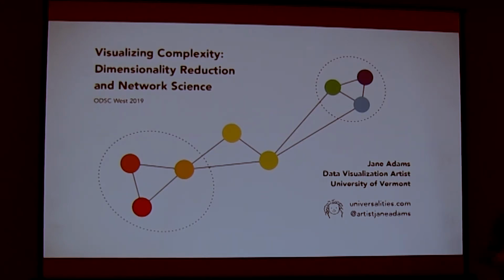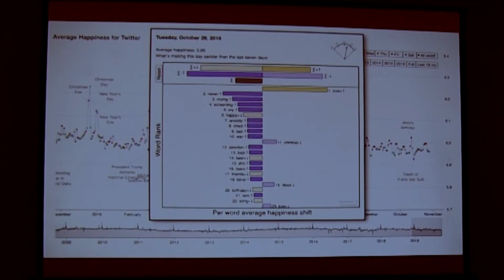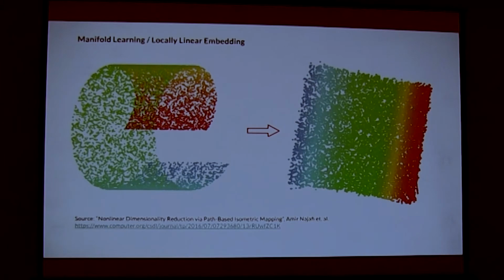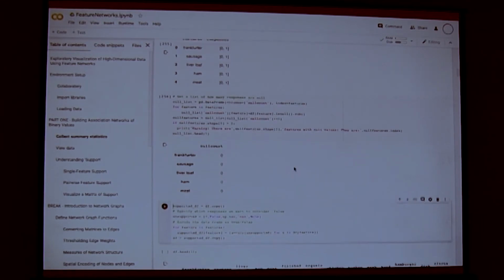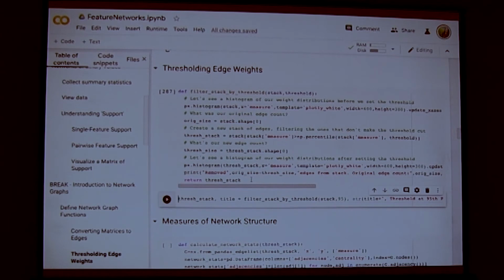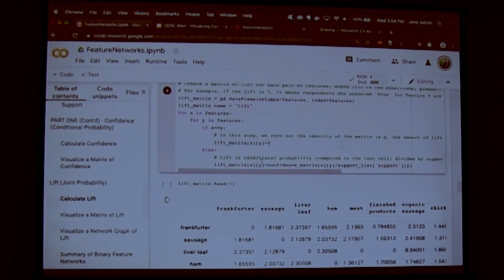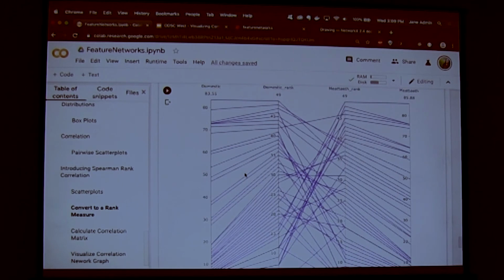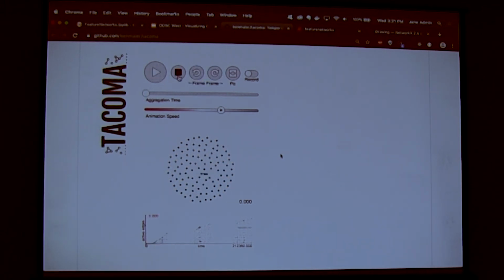Visualizing Complexity: Dimensionality Reduction and Network Science - Jane Adams @ ODSC West 2019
Working with mathematicians, data scientists, and domain experts at the University of Vermont Complex Systems Center, data visualization artist Jane Adams has developed strategies for prototyping exploratory graphs of high-dimensional data. In this 90-minute workshop, Adams shares some of these methods for data discovery and interaction, navigating a creative workflow from paper prototypes of visual hypotheses through web-based interactive slices, offering critical insight for clustering, interpolation, and feature engineering.

Adams collaborates with fellow researchers to make complex, temporally dynamic networks comprehensible through engaging, interactive visualizations. In her personal time, she builds interactive aquaponic ecosystems, generates digital data paintings of musical scores, and illustrates cartoon graphs inspired by the world around her. She is a community organizer with Vermont Women in Machine Learning & Data Science (VT WiMLDS) and an advocate for extradisciplinary inquiry. Stay in touch on Twitter @artistjaneadams